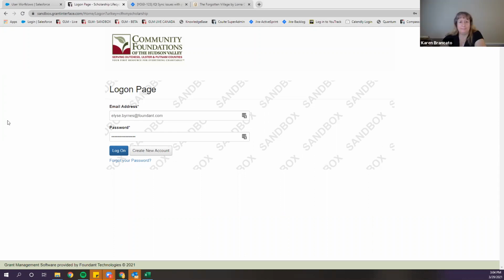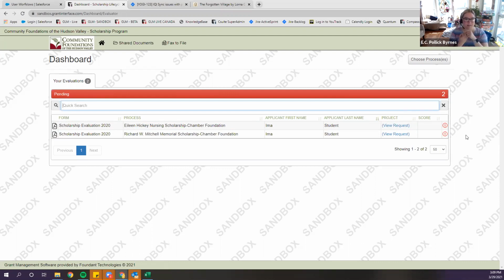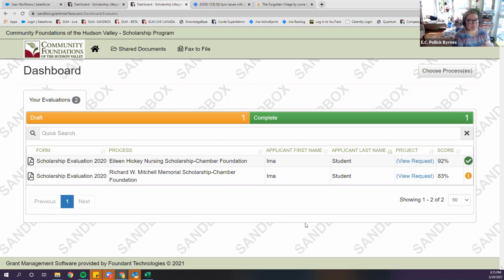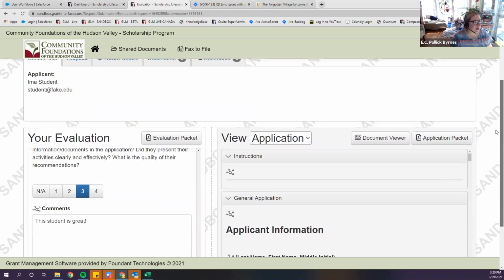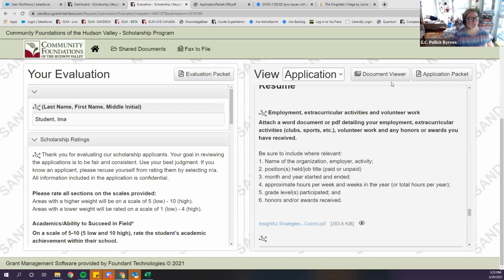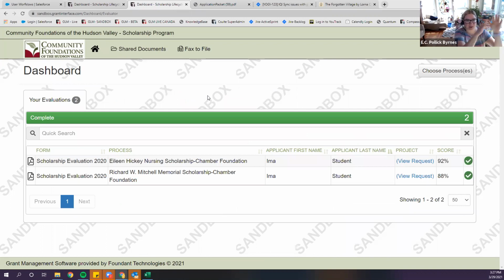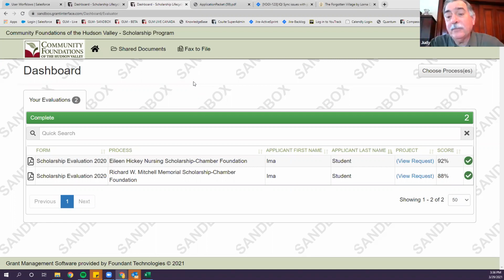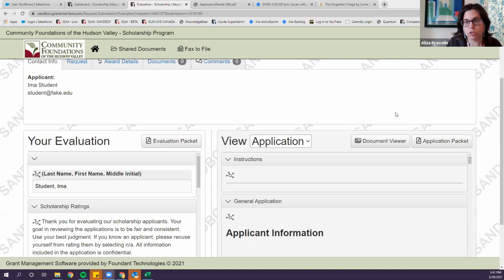Scholarship Evaluation Training Video Recording 3 29 21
2021 Foundant software training for Community Foundations scholarship committee evaluators.